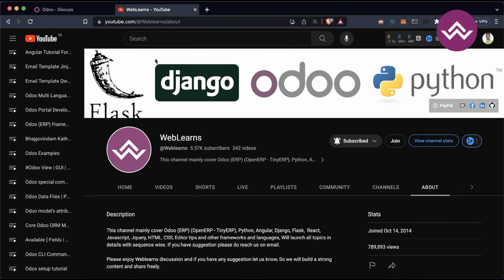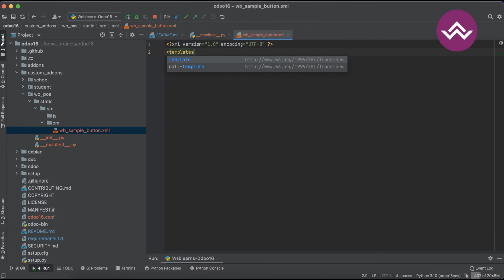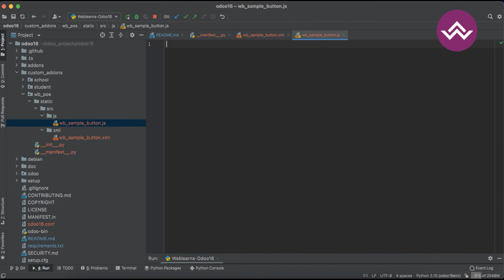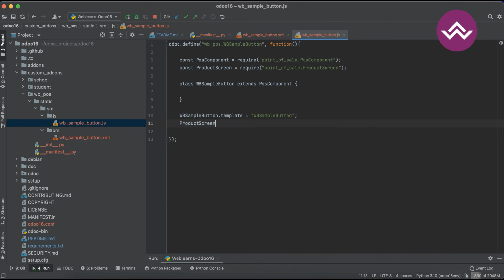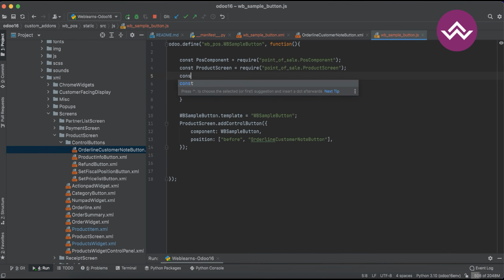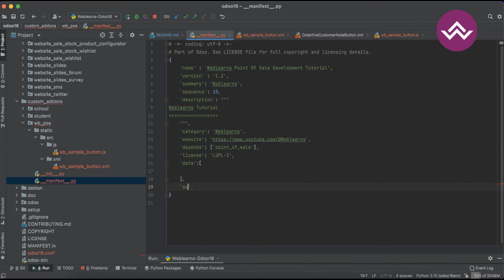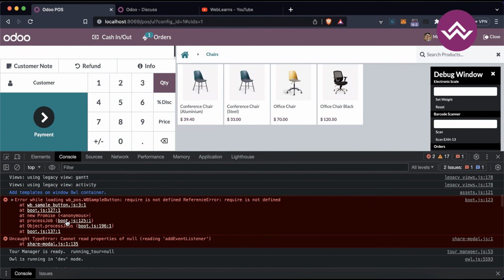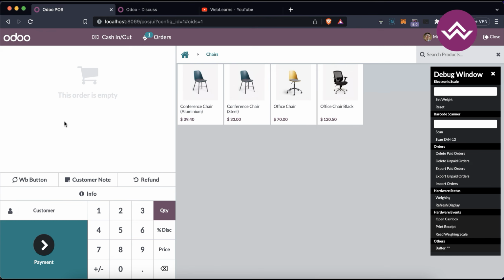How to add custom botton in POS Odoo 16 | OWL POS Development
How to add custom button on owl pos screen odoo 16, owl point of sale development tutorial in Odoo, How to Add Buttons in POS using OWL, To add a button on the Point of Sale (POS) interface in Odoo 16, you can follow these general steps: Create a new Odoo module or access an existing one to make your custom changes. Define a new button widget in your module, specifying its behavior and appearance Add the button widget to the desired POS view using XML code. Implement the functionality of the button by defining its corresponding JavaScript handler. Finally, update your module and restart Odoo to see the changes take effect. Please note that the specific implementation details may vary depending on your exact use case and the POS view you wish to modify. If you need a more detailed step-by-step guide, consider referring to the this tutorials for specific examples and demonstrations.

In case you missed previous discussion about how to install debug mode extentention for browser please check below link.

Odoo 16 POS Customization: Adding a Custom Button
Odoo 16 POS Development: Creating a Custom Button Widget
Customizing Odoo POS Interface in Odoo 16
Adding Custom Functionalities to Odoo 16 POS with Buttons
Odoo 16 POS JavaScript Widget Development
Extending Odoo 16 POS with Custom Buttons
Step-by-Step Guide to Adding a Button in Odoo 16 POS
Odoo 16 POS Custom Button XML Views
Odoo 16 POS Owl Widget Customization
Implementing Custom Buttons in Odoo 16 POS Interface

Support me :-